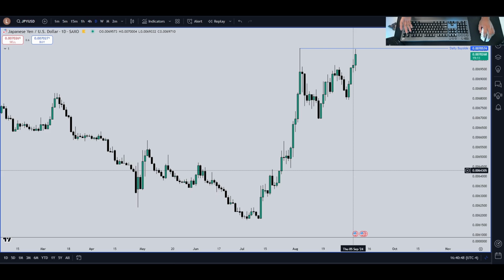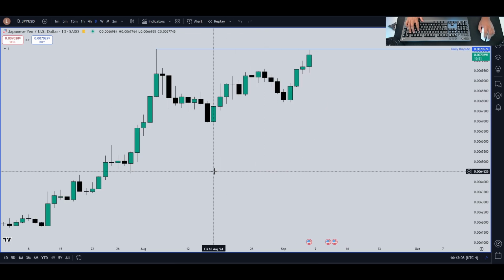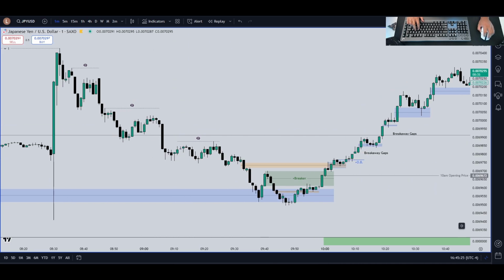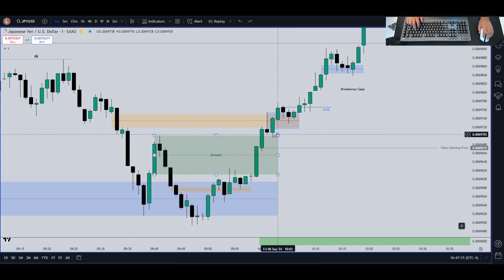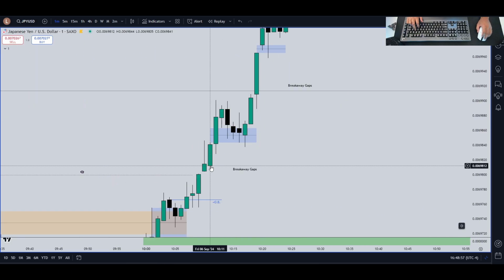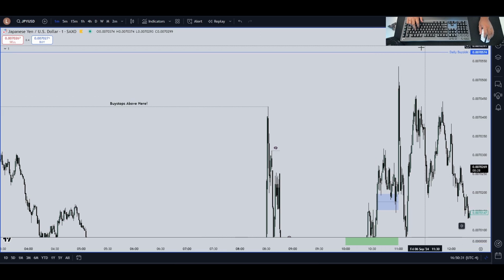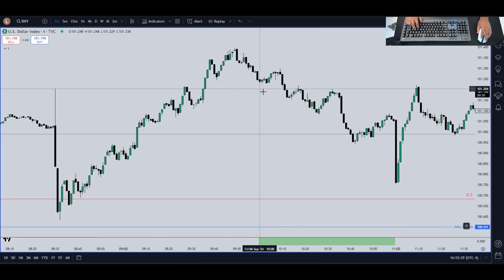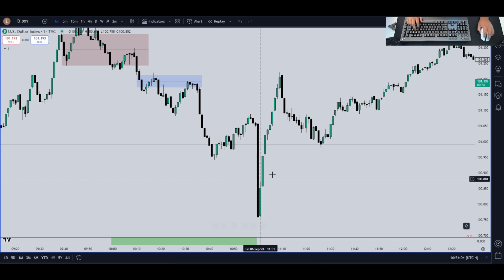ICT Silver Bullet For Currencies? [ICT Concepts]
In this video, I review ICT Silver Bullet For Currencies? [ICT Concepts]